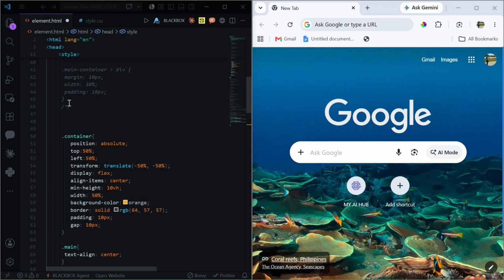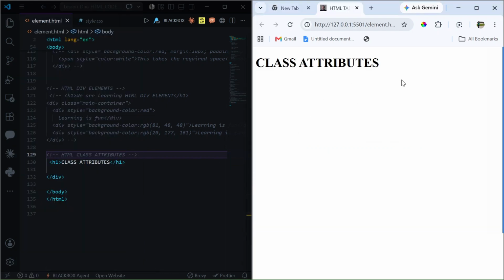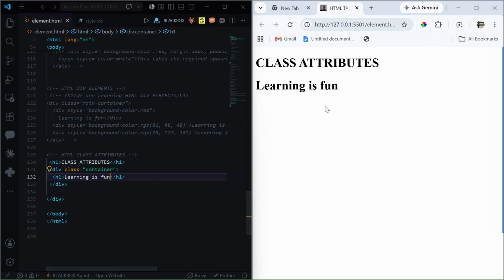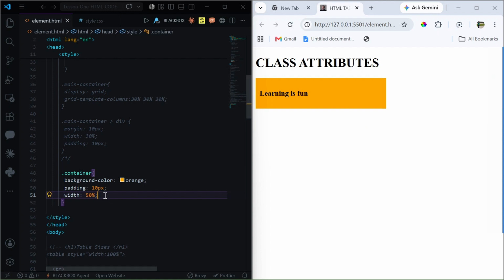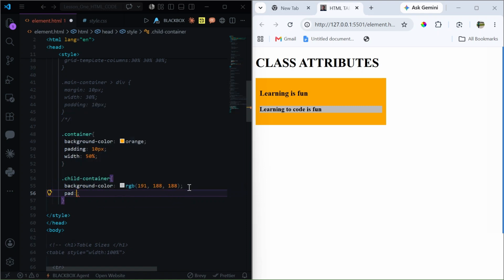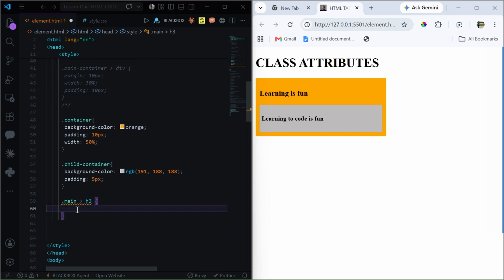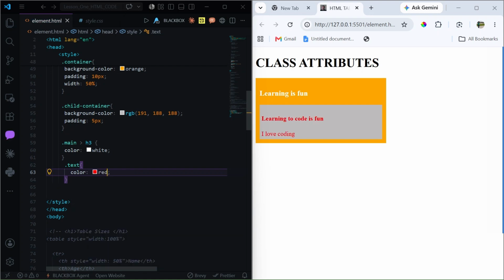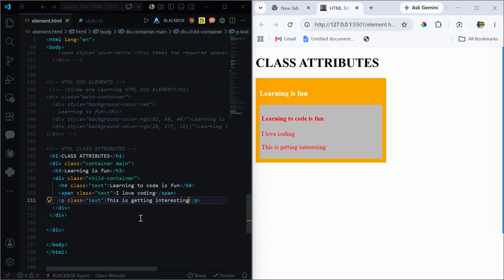HTML Class Attribute Explained | Style Multiple Elements Like a Pro (Beginner Tutorial)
In this beginner-friendly tutorial, you'll learn how to use the HTML Class Attribute, one of the most important concepts in HTML and CSS.

Class attributes allow you to style multiple elements with the same CSS rules, making your code cleaner, reusable, and easier to maintain.

📚 In this video, you'll learn:

✅ What the HTML Class Attribute is
✅ Why Classes are Important
✅ How to Create and Use Classes
✅ Styling Classes with CSS
✅ Applying One Class to Multiple Elements
✅ Using Multiple Classes on One Element
✅ Best Practices

Perfect for beginners learning HTML and CSS!

🌐 Follow ByteRipple